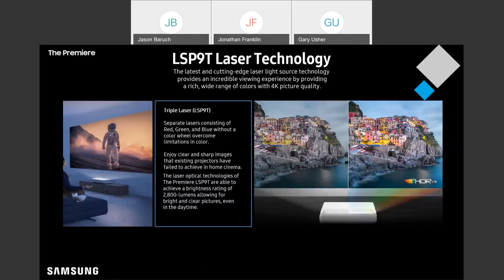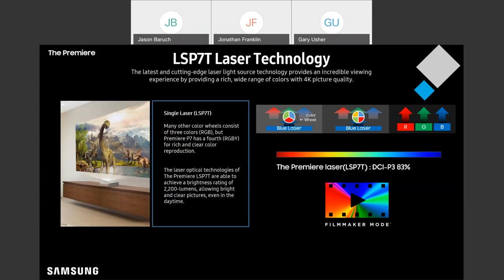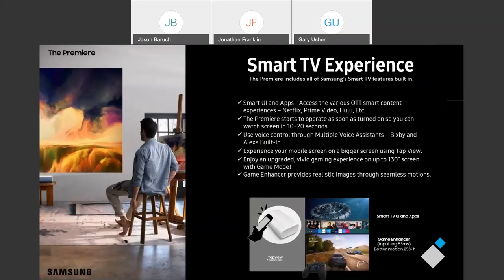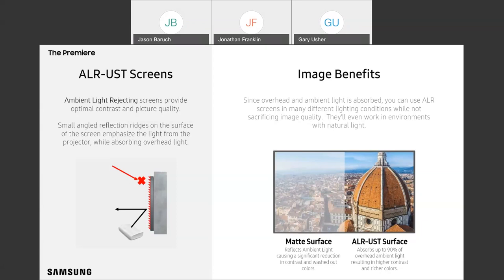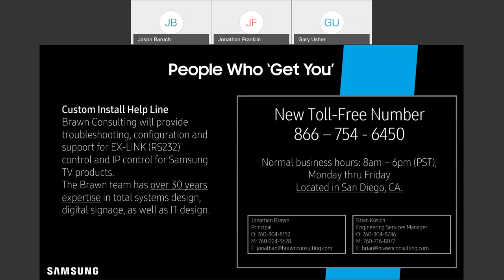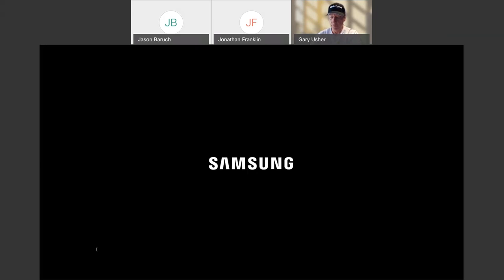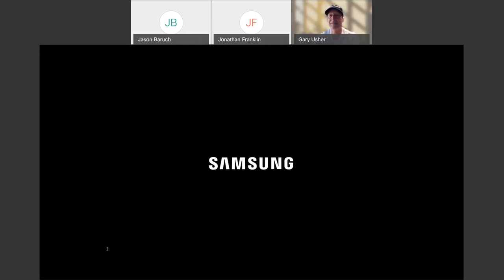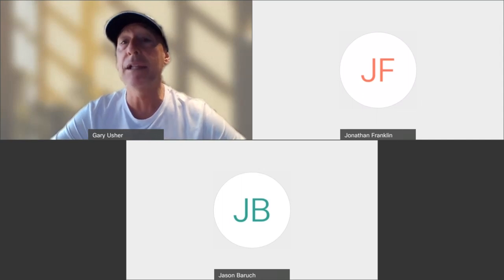2020 Samsung Premiere Training